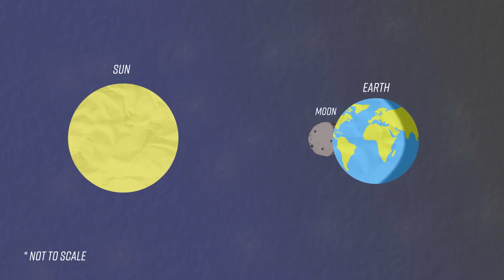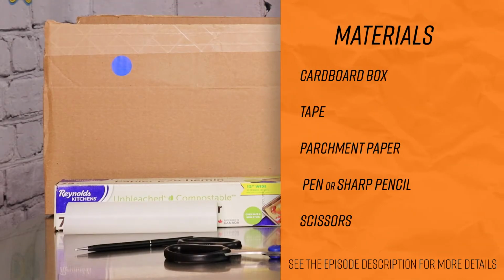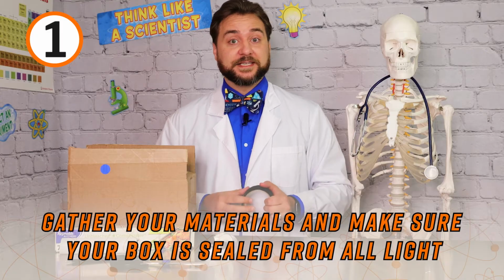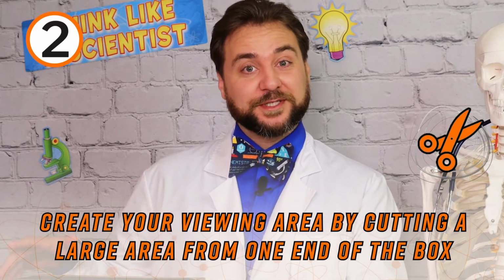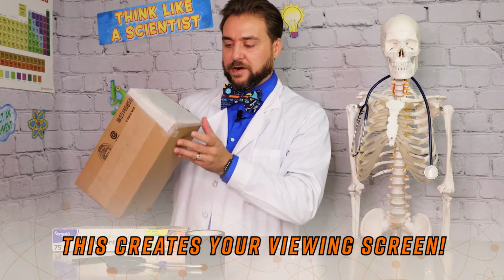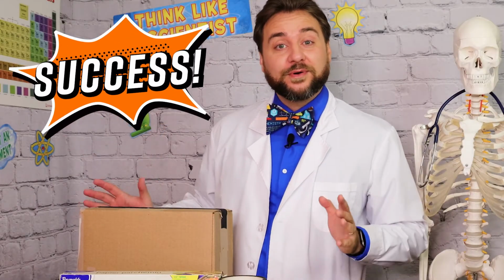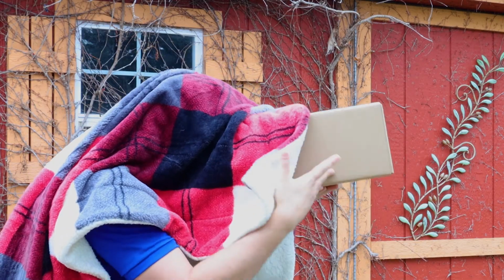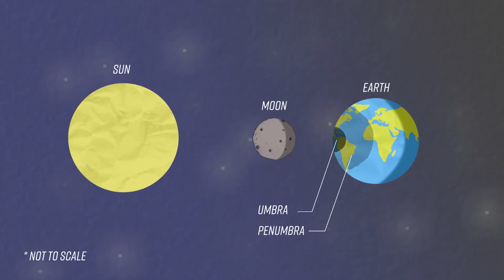DIY Pinhole Camera: Safely Watching a Solar Eclipse!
In this experiment, we’re going to make a Pinhole Camera; a simple device that we can make at home using household materials that will allow us to watch a solar eclipse! Our pinhole camera is fun, affordable, and a great way to teach your children about science and astronomy. With materials you can easily find around the house, you'll be able to make your own camera in no time!

See below for Materials you'll need to make your Pinhole Camera as well as the Procedure to make it!

A solar eclipse is when the moon passes between us and the sun, blocking the light from the sun. It’s really beautiful but we can’t look directly at it because looking at the sun can damage your eyes, but we can still watch the eclipse using our very own Pinhole Camera!
Join us as we take you through the step-by-step process of creating a pinhole camera and observing the incredible phenomenon of a solar eclipse.

So, whether you're a parent looking for a fun and educational activity to do with your kids or just someone interested in experiencing a solar eclipse safely, this video is perfect for you. Don't miss out on this incredible opportunity, hit play now and get ready to enjoy the ultimate solar eclipse experience!

This video was produced in collaboration with our friends at Astronomy by Night, a website dedicated to the Canadian Amateur Astronomer Community. For news and to connect with the community,

You can visit this website to see the next solar eclipse for your part of the world!

--Materials to make your Pinhole Camera--
• Cardboard box (fully sealed so light doesn’t get in)
• Sharp Pencil or Pen
• Tape
• Parchment Paper (Wax Paper)
• Scissors (and someone who can help)

--Procedure--
1. We’re going to start by adding our viewing screen. On one end of the box, use your scissors to cut out a section  that takes up most of the area of the end of the box. Cut your wax paper so it’s the same size as the end of the box. Lay it over the cut out rectangle and tape it in place. This is where the image will be projected.

2. On the other end of the box, find the centre of the area. We’re going to make the opening that will let the image into the camera. Carefully poke a hole with your sharp pencil or pen, it’s important to be clean and nice without jagged edges so take your time.

3. Simply drape a blanket over yourself and your camera, leaving the pinhole end exposed, and point your camera at something bright, like the sun or a lit light bulb. You’ll see the upside down image appear on the viewing screen.

For experiment worksheets or to connect with Clayton's Exploration Station,

You can also check out these other ways to follow the Exploration Station.

You can also email Clayton to ask any questions or mention experiments you would like featured on the show!